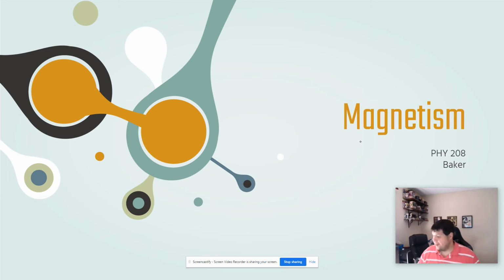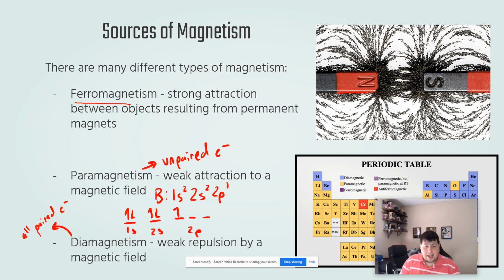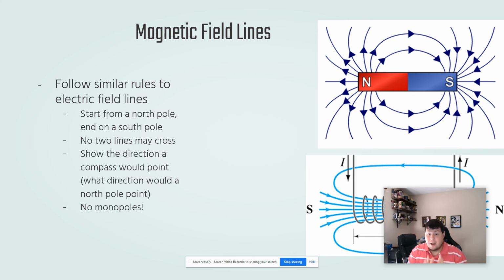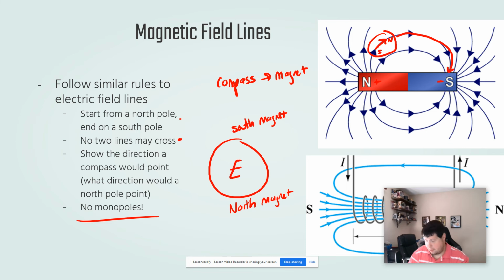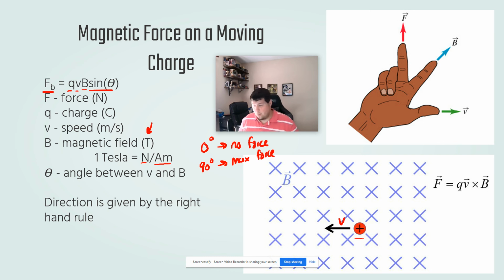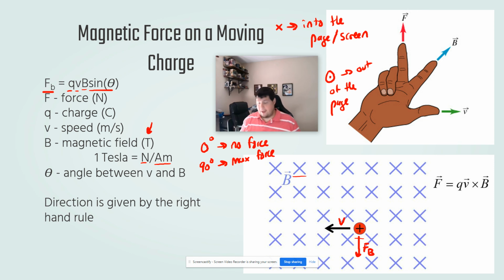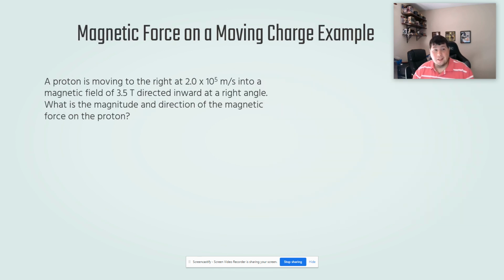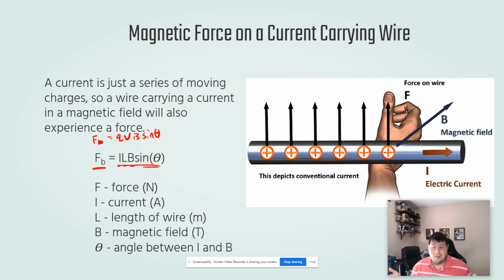Magnetism Part 1